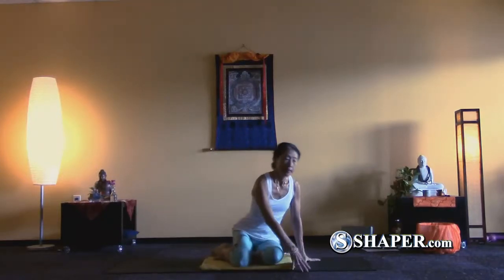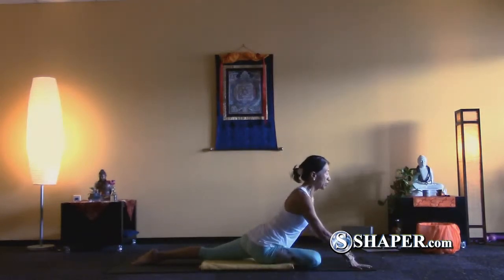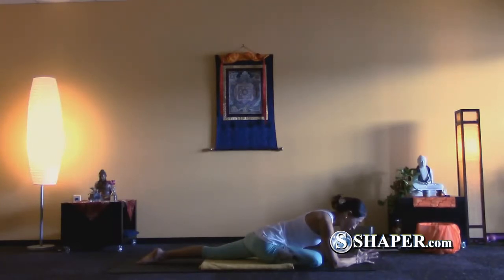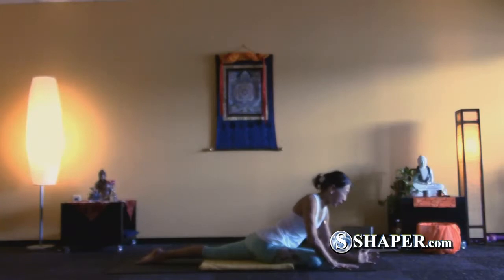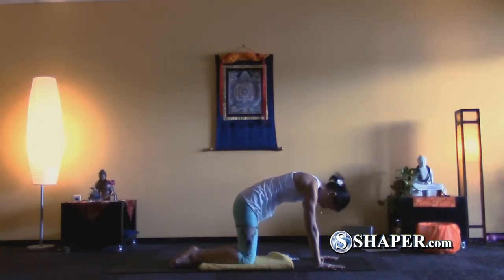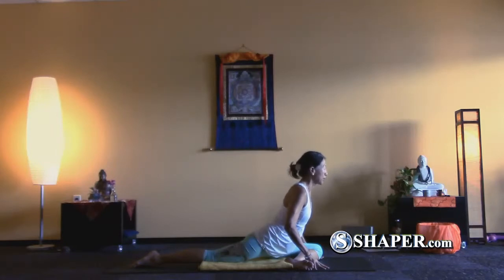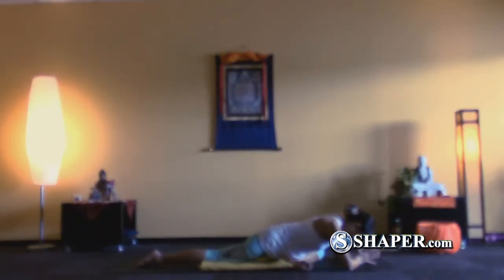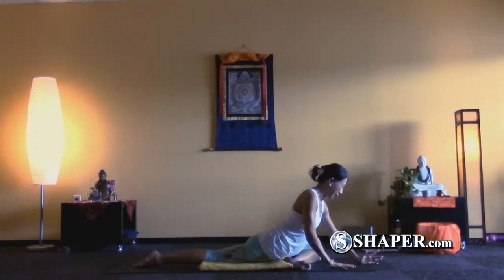Pigeon Pose Yin Yoga asana posture Video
Yin Yoga’s asana posture Pigeon Pose THANK YOU for sharing and your guidance - Harumi’s Yoga studio is in North Scottsdale, AZ Instant Karma to You ALL!
Guided Meditation Video, Yoga, Videos, Meditations, Simple Easy Going Living Lifestyle, Mind, Body, Soul Spirit
– Film CREATION, Edit, Images, Concept mockup Design to Completion - End to End
Aaron Hudson – some DITIAL Editing - Rainstorm Film & Video
Peace, Love, Abundance, Prosperity, Kindness, Understanding, Joy, Grace & BLISS to you ALL!  With Positive Loving Kindness & Please be Gentle with yourself, Dalia